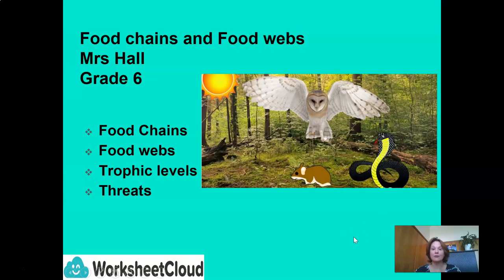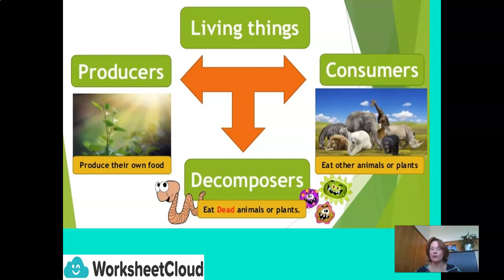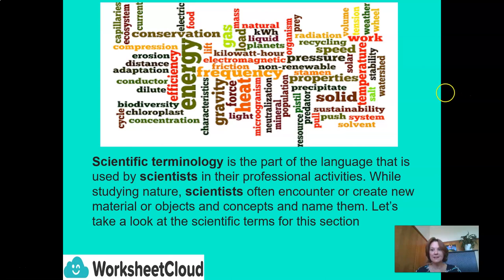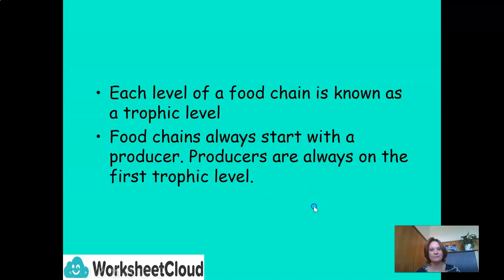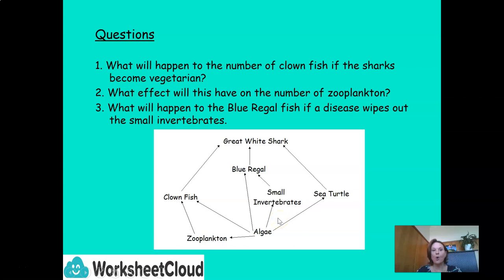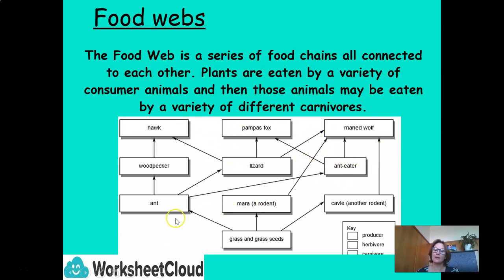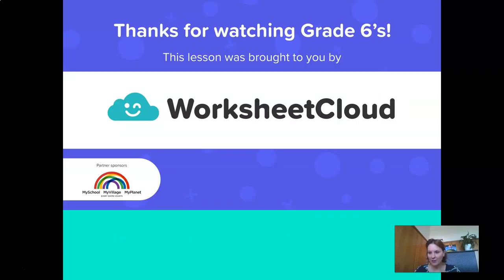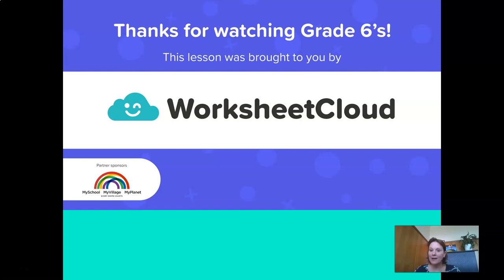Grade 6 - Natural Sciences - Food Webs / WorksheetCloud Online Lesson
In this Grade 6 Natural Sciences video lesson we will be teaching you about Food Webs.